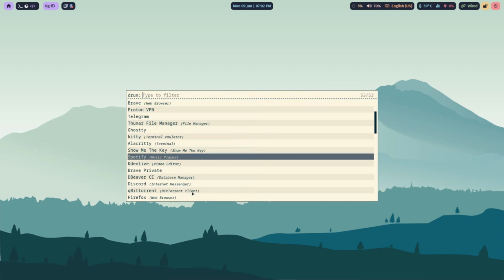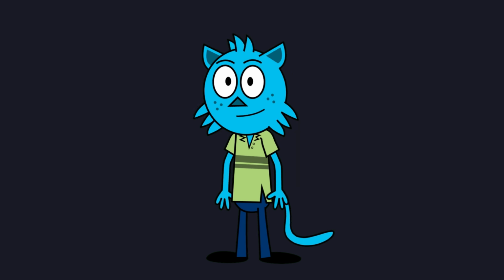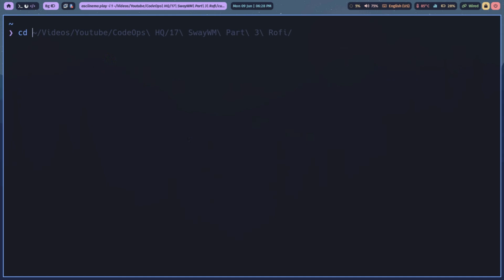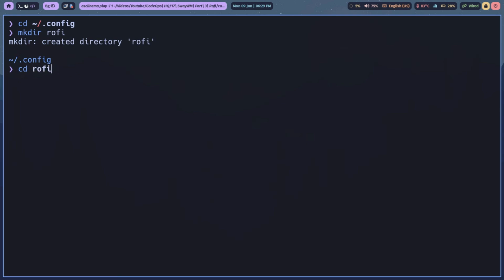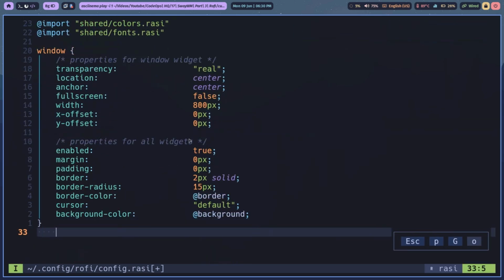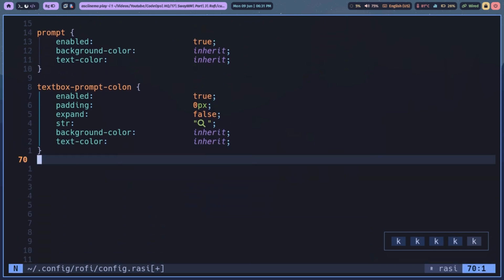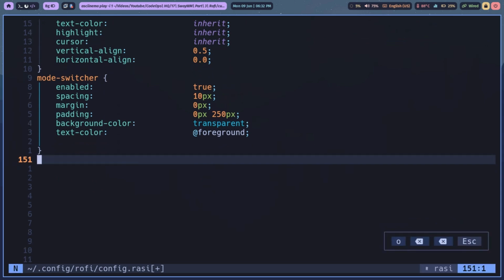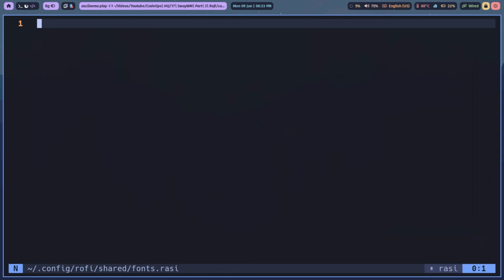Build a Minimalist Linux Desktop with SwayWM – Part 3: Rofi Configuration (Line by Line)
In this third part of the SwayWM minimalist desktop series, we’ll configure Rofi step by step — line by line. From layout to themes, you’ll learn how to create a launcher that’s fast, beautiful, and functional. Dotfiles linked below!

If you’re into Linux rice, clean UI, or desktop productivity, this one’s for you.